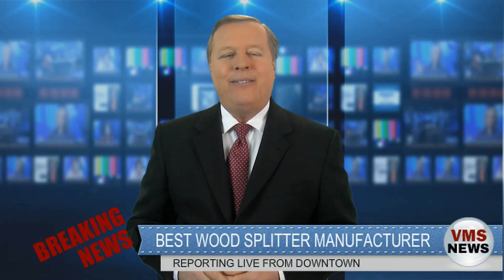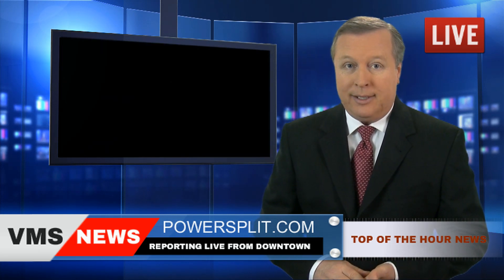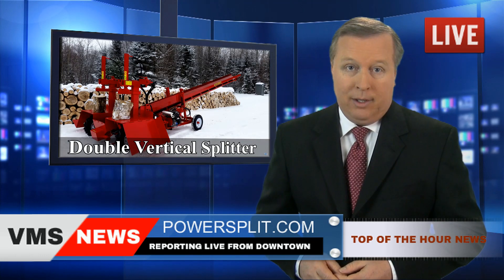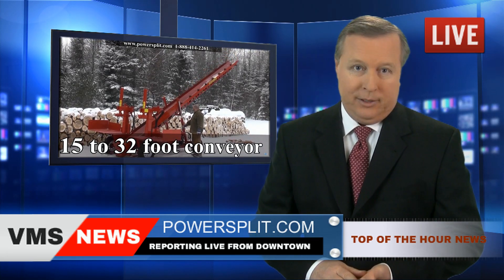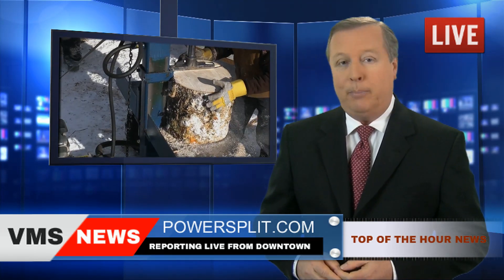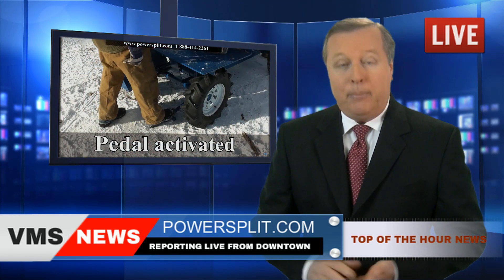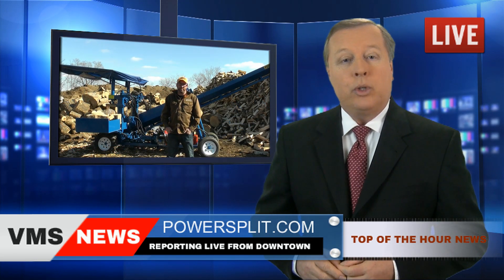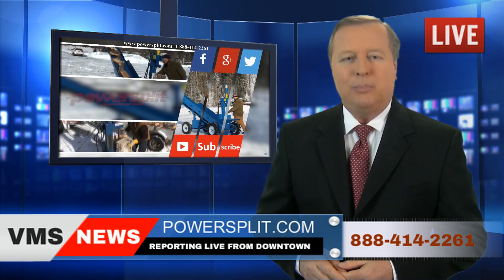Best wood Splitter Manufacturer and Firewood Processor Equipment in Pittsburgh PA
Breaking news! The winner of the competition is revealed, the moment we’ve all been waiting for: Powersplit International wins hands down the wood splitting contest in record time! This means that those of you who already own one of these babies have more money in their pockets.
On their website, powersplit.com, you can view the footage of this real-time competition as well as more videos, and discover their famous Double Vertical Self-Propelled Splitter With Conveyor (their flagship), by far the favorite model of the professional firewood outfits. It can produce over 4 full /12-face cords of firewood per hour! That’s almost 3 times faster than the competition’s standard horizontal model.
You’ll NEVER want to go back to the excruciatingly slow horizontal splitter again!
PowerSplit has other models as well: The Single Vertical Splitter and the Buggy Splitter (static or self-propelled). Add to them the popular 4-way wedge option and cut your wood even faster!
Best of all, these machines are all pedal-activated thus freeing both the worker’s hands to handle the wood and they have large work tables to prevent the wood from falling to the ground which reduces workers bending and handling by an astonishing 80%!
PowerSplit has been in business for over 20 years, and their incredible machines are available in your area.
You can view the numerous testimonials from PowerSplit’s overwhelmingly satisfied customers on their website at PowerSplit.com, or contact them toll free at 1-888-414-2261.
PowerSplit: your reference for the best state-of-the-art wood splitters.

Powersplit International is proud to offer its full line of Industrial and Commercial Wood Splitters, Log Splitters, Firewood Processors self-propelled with conveyors. Our unique line of wood splitters are the only self-propelled wood splitters on the market today. We offer the highest output of production of any other wood splitters on the market. Our standard 5 second cycle time coupled with a vertical design enables the worker to control the quality of the wood 100% of the time. There is no wasted wood when you use one of our log splitters — every piece is always perfect.

Double Vertical Splitter (Self-Propelled)
Single Vertical Splitter (Self-Propelled)
The Buggy Splitter (Self-Propelled)
The Buggy Splitter (Static Tow Behind)

Powersplit International line of Industrial and Commercial wood splitters will save you time and money as well as producing a lot more firewood. “Stop bringing the wood to the splitter – start bringing the splitter to the wood” is our motto, so inquire about our free video and leasing options.